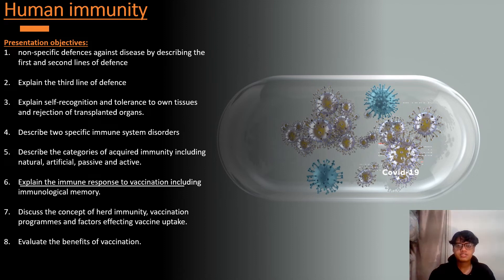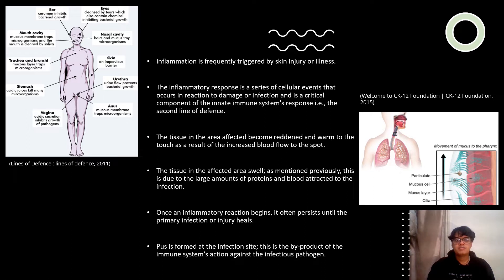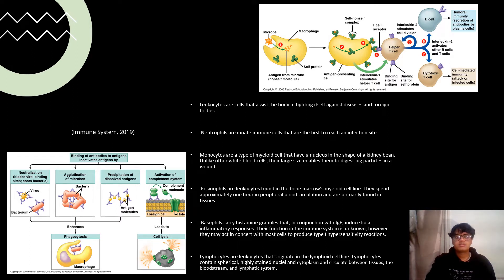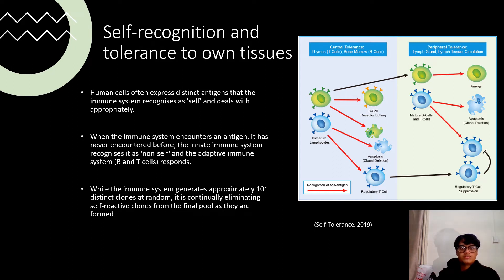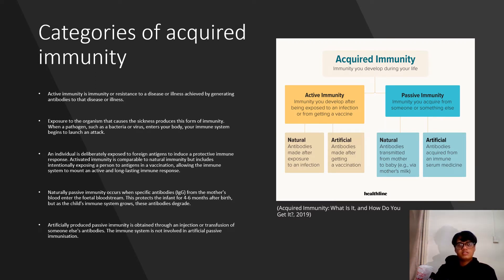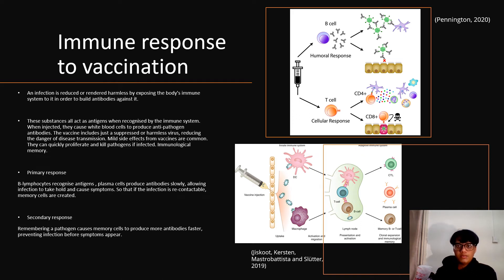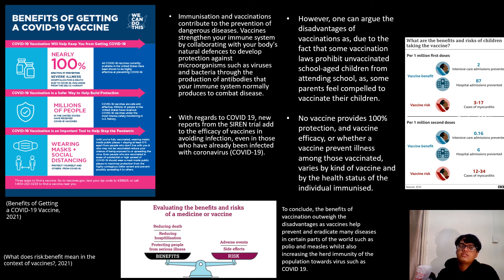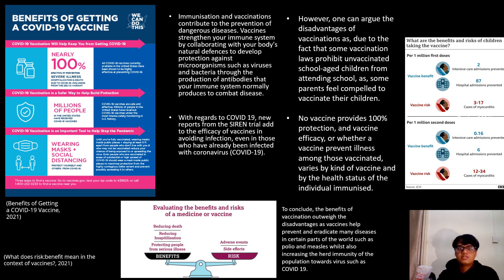Human immunity and vaccination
CJF - New College Swindon
human immunity and vaccination presentation.